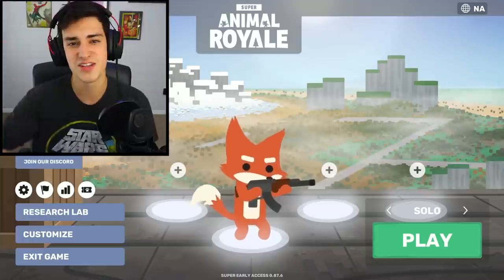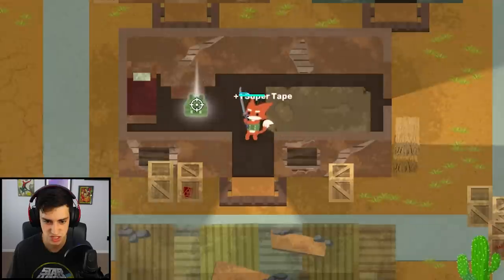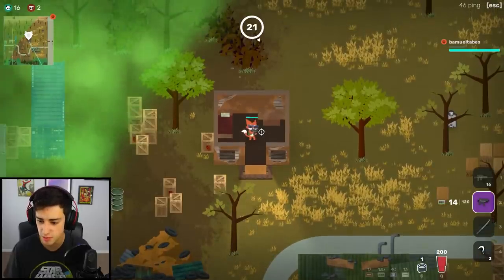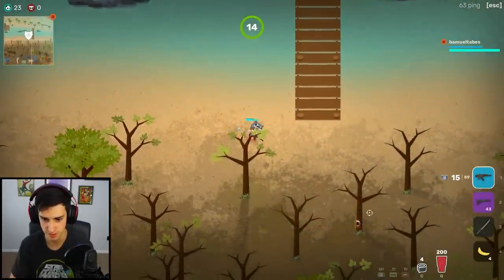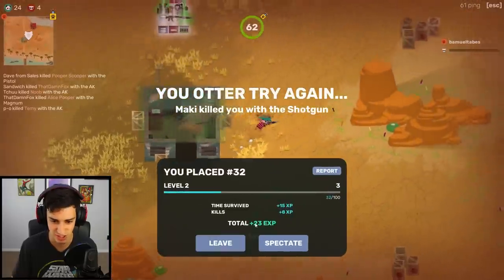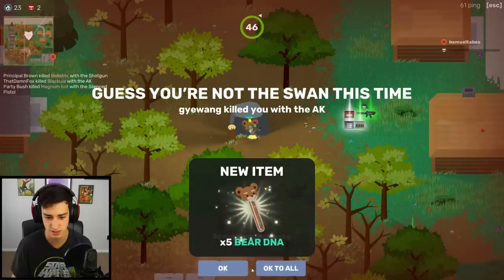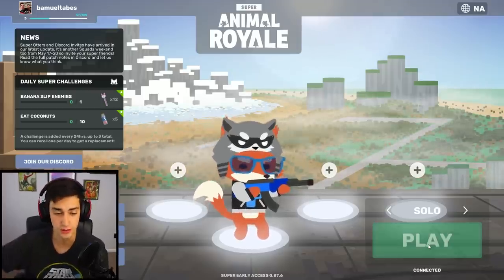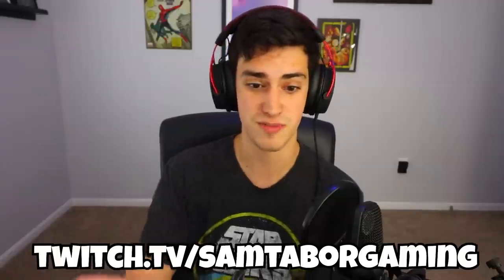This Battle Royale is...Adorable? (Super Animal Royale)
Not even kidding, this battle royale is one of the more fun ones I've ever played. Definitely gunna be playing this more! Hope you guys get a kick out of this video!

Get a custom shoutout from me! It can be for you, your friend, a family member, your fish, etc.